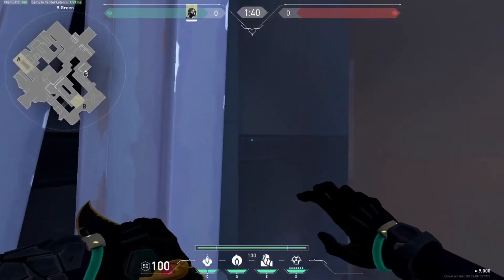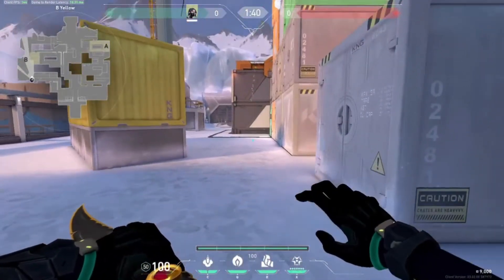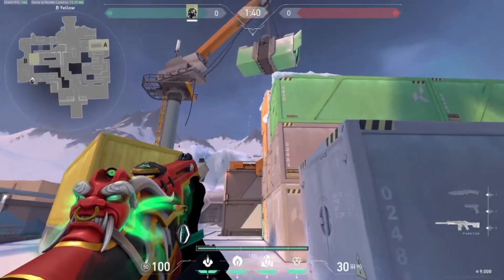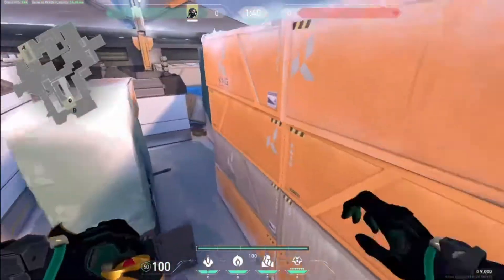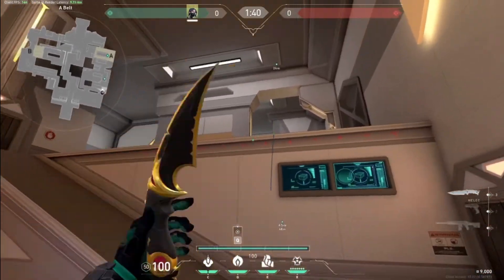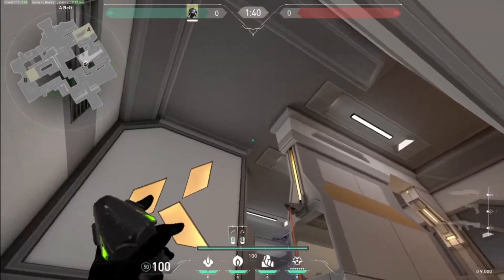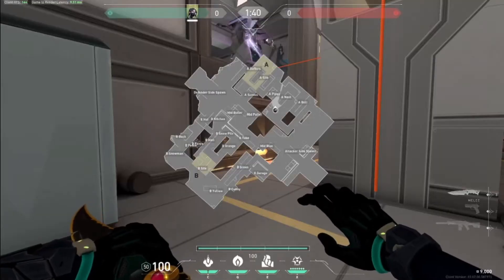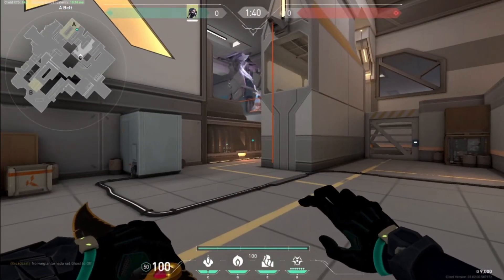Viper Icebox (the best) postplant lineups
More lineups coming tomorrow